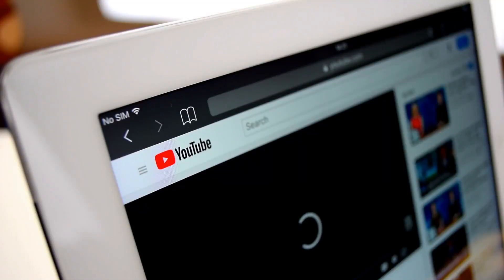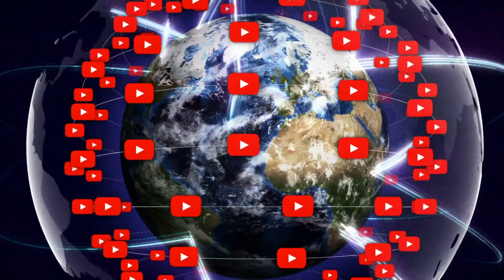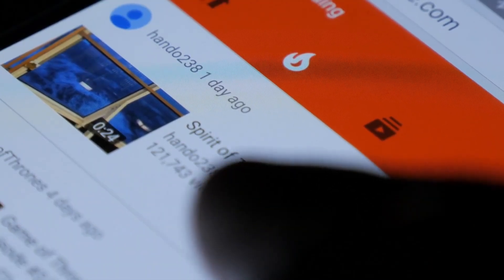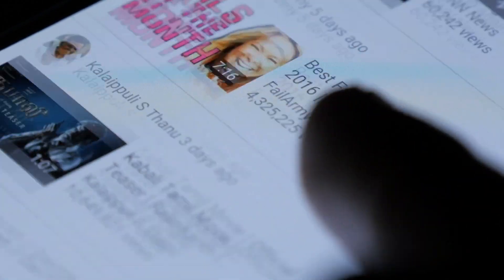How to Optimize your Real Estate Videos through YouTube Analytics Data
In this video we cover How to Optimize your Real Estate Videos through YouTube Analytics Data. In the era of digital marketing, optimizing your real estate videos on YouTube is no longer a luxury, but a necessity. YouTube, being the second largest search engine after Google, provides an unparalleled platform to reach potential clients and showcase property listings. However, simply creating and uploading videos is not enough. To truly harness the power of this platform, you must leverage the goldmine of data provided by YouTube Analytics. By understanding and utilizing these valuable metrics, you can ensure your videos reach the right audience, at the right time, and in the right way. In this guide, we will be exploring how you can use YouTube Analytics to optimize your real estate videos, thereby maximizing visibility, engagement, and ultimately, your success in the real estate market. Get ready to dive into the world of data-driven video optimization!

☎️ If you are interested in learning how to Partner with Me, then LET’S CHAT!!

Book a 1-on-1 with me about joining my team and get 1 on 1 coaching to build your foundation today

All agents in our group receive:
💻 FREE 5 LIVE Mastermind Calls per week
📲 FREE Full Access to the Social Agent Academy [Youtube, Instagram, TikTok, Google, Facebook & LinkedIn]
🏡 FREE Real Estate Investment Course
📚 FREE tools, training, and resources that you will ever need to build your Real Estate Business
🚀 ACCESS to our 40 person branding & marketing team